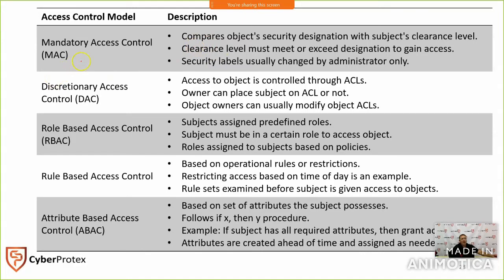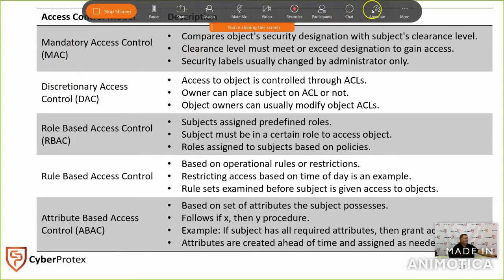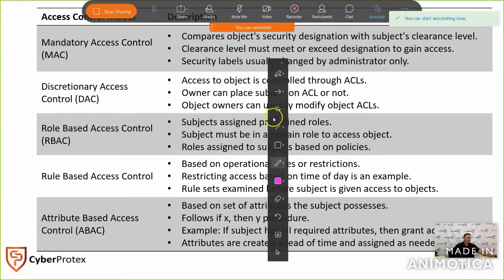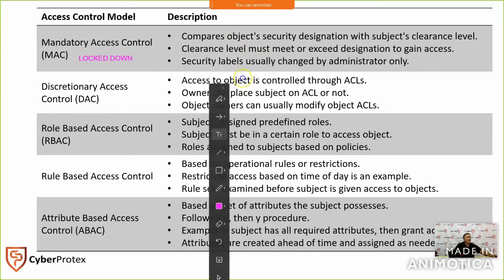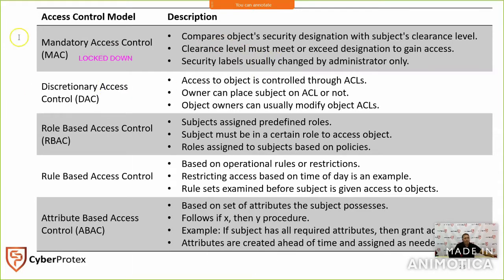Access Control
Join our Cyber Security experts from Cyber Protex to learn about Access control.